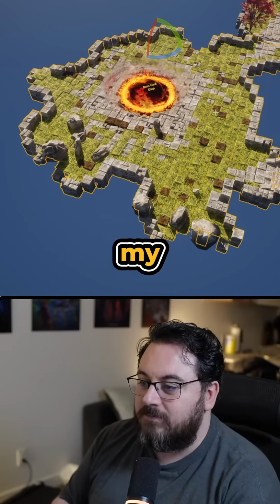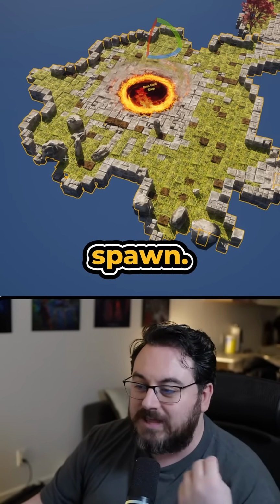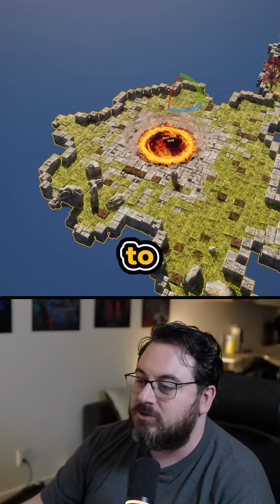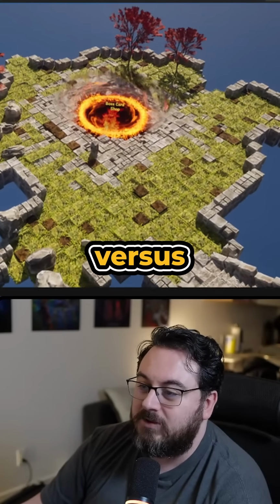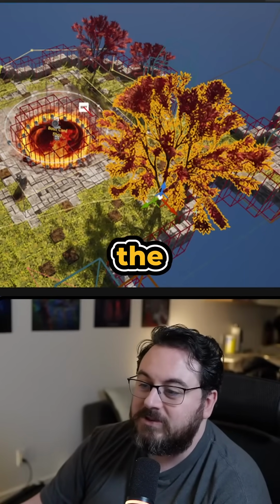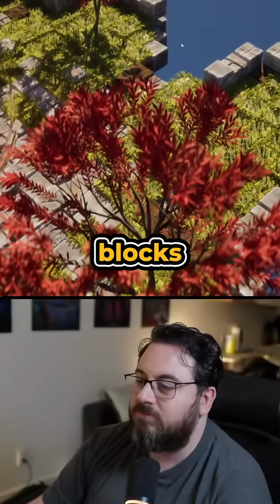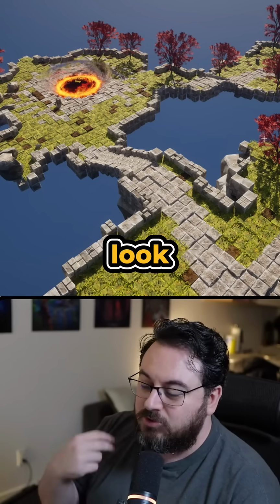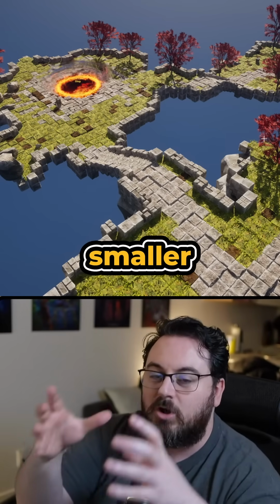How Do You Decide When To Split PCG Intro Separate Graphs?